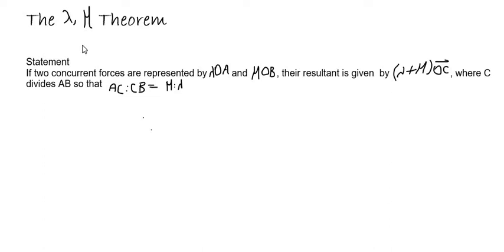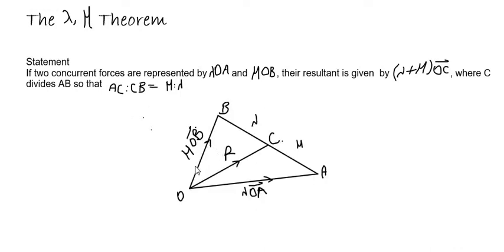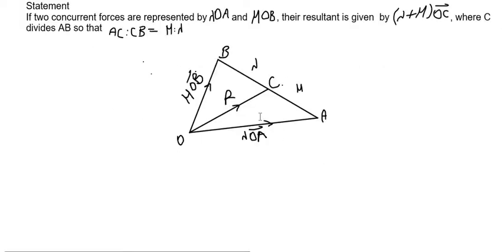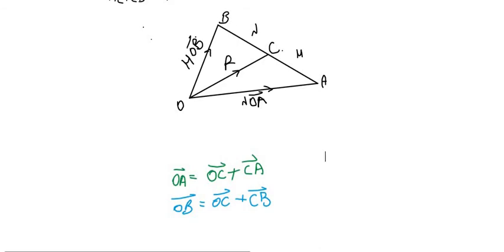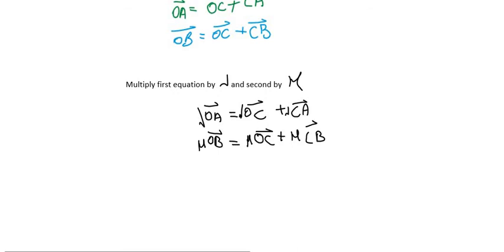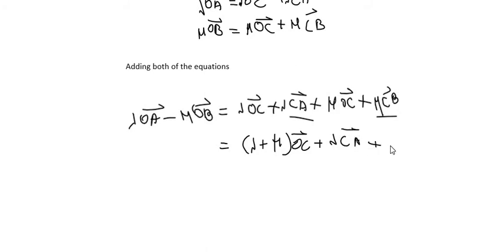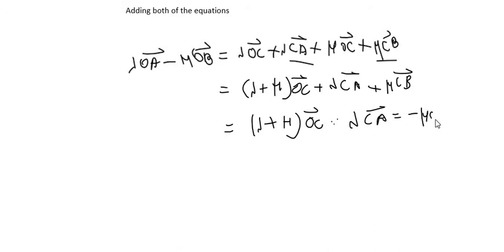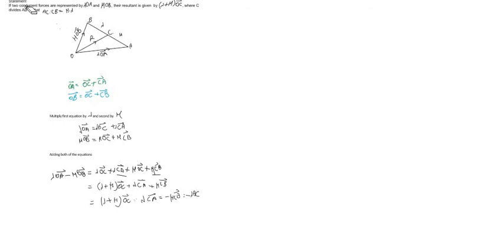Mechanics: lambda mu theorem